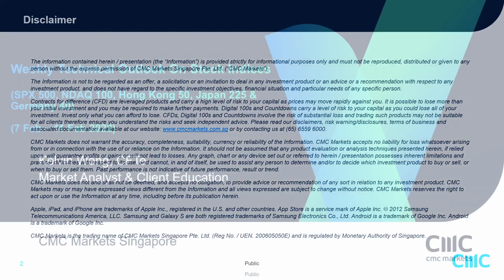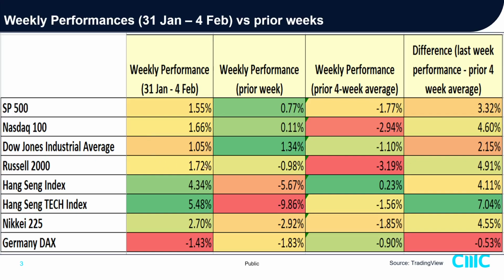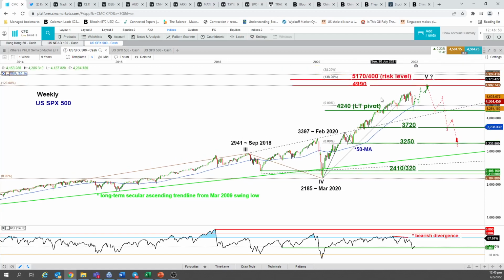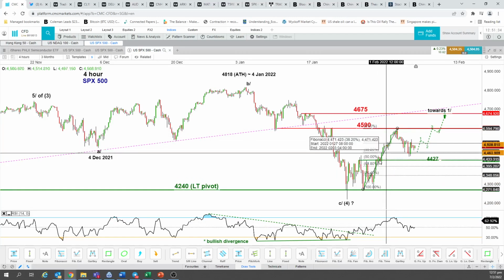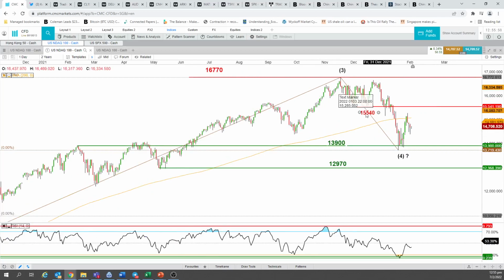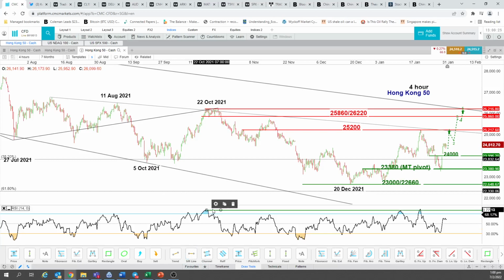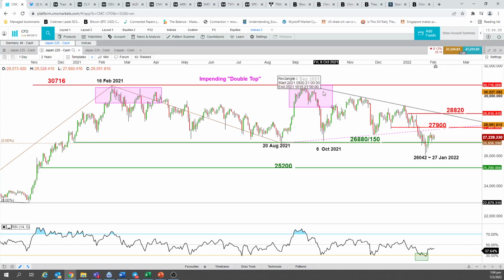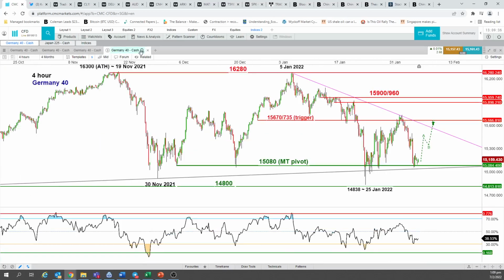Weekly Technical Outlook On Stock Indices (7 Feb - 11 Feb 2022)